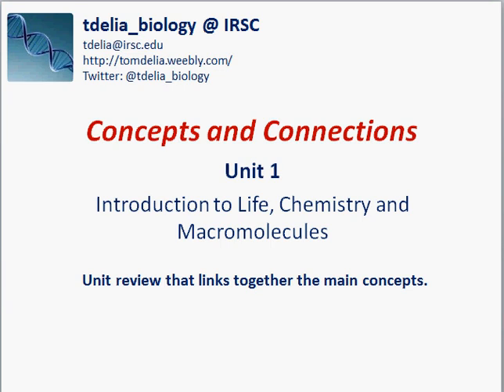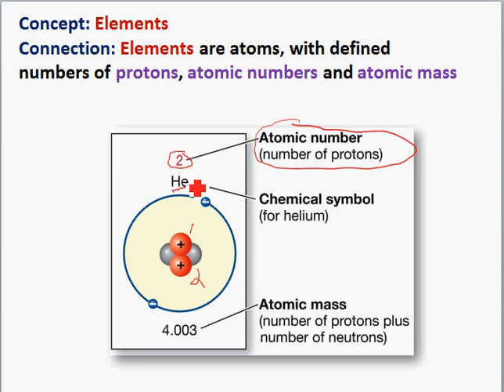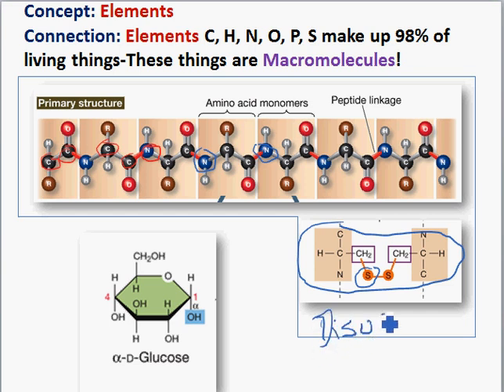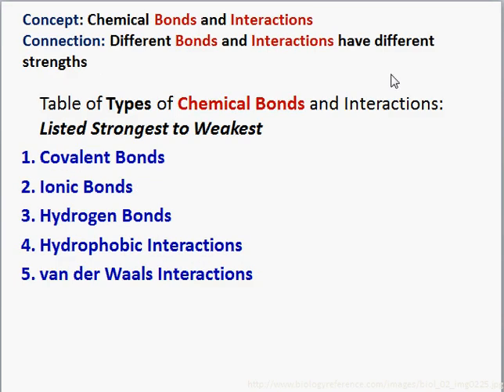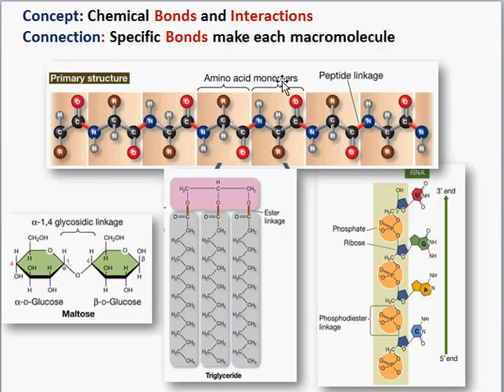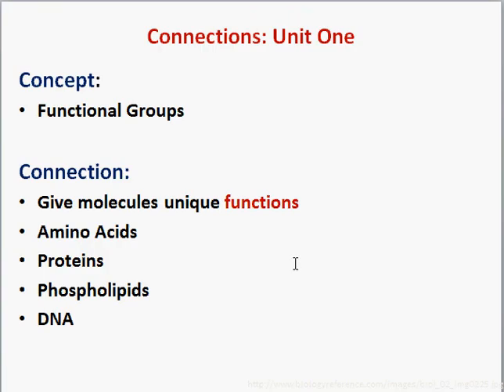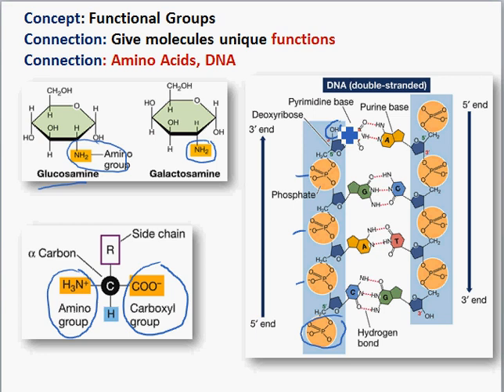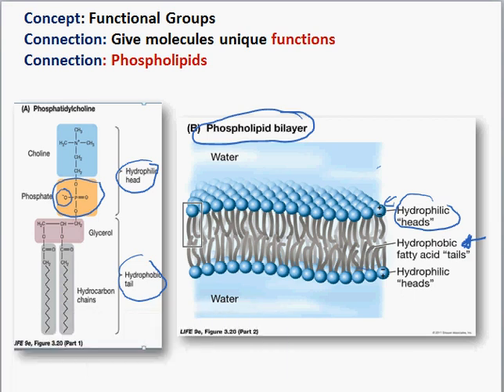Concepts and Connections: Unit 1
A brief video review of chapters 1-4.1 that links the concepts to connections.  The slides from the review can be found